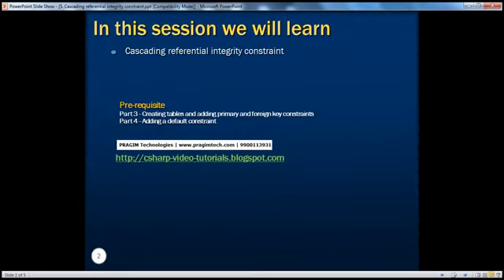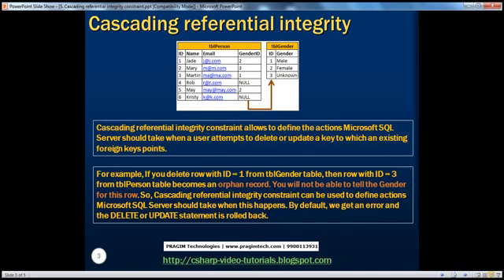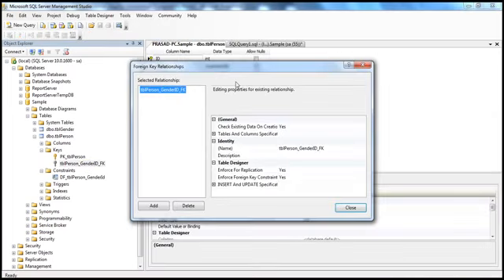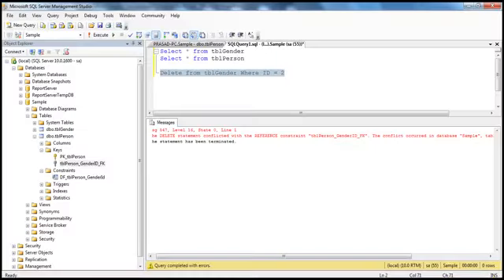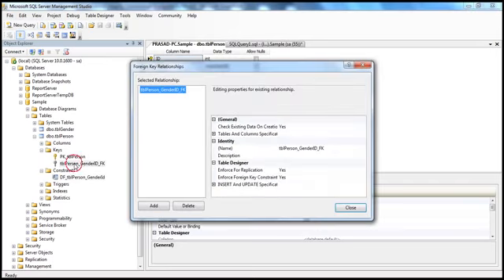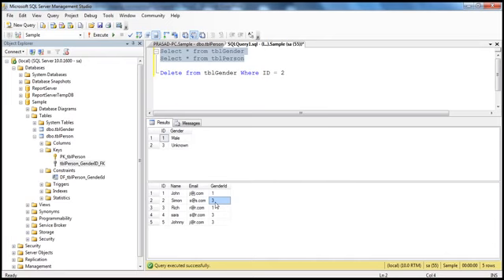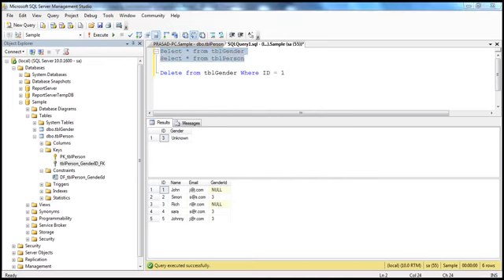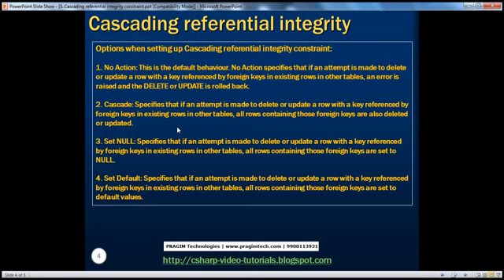Part 5 Cascading referential integrity constraint